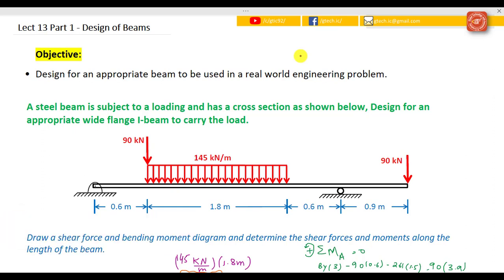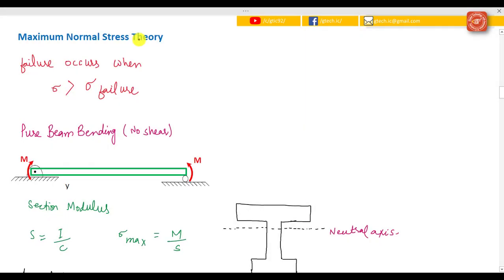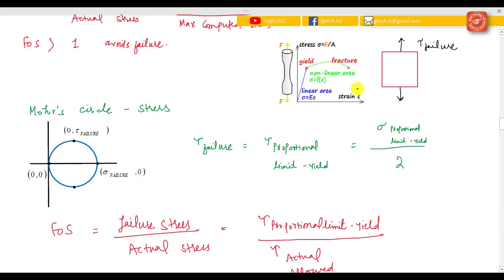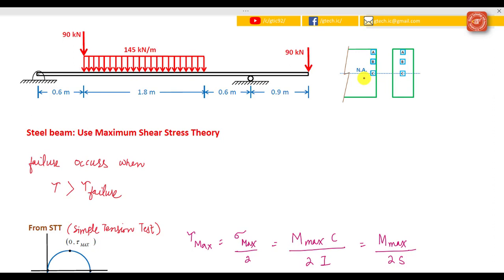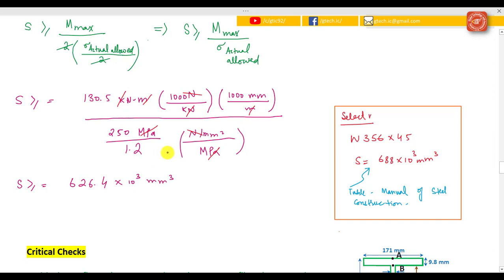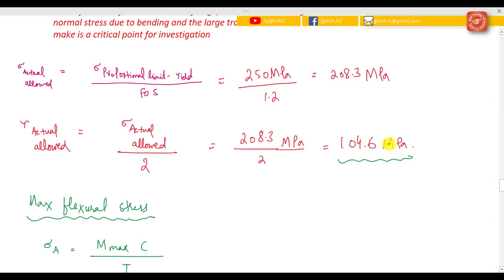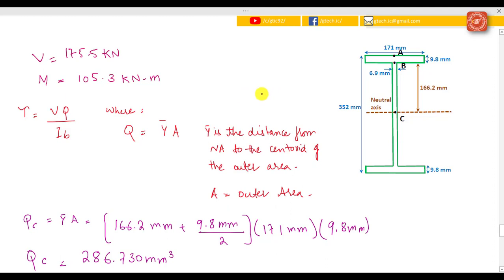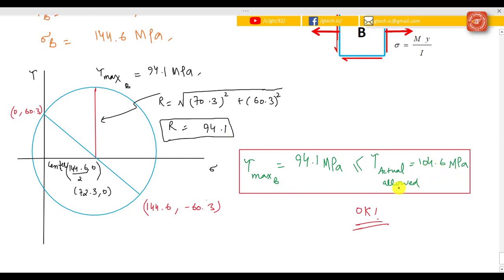Lect 13-1 Design of Beams